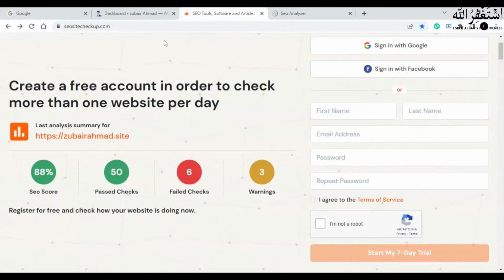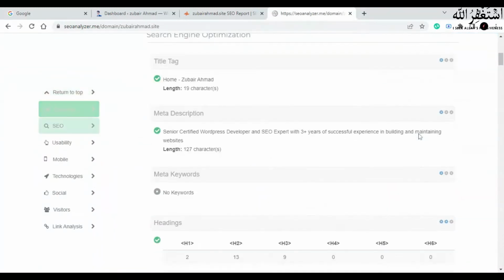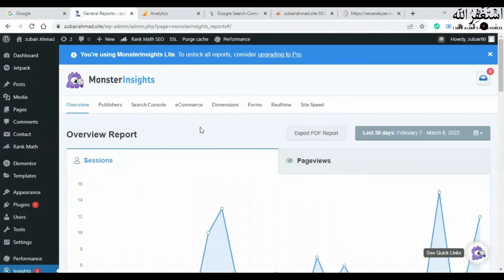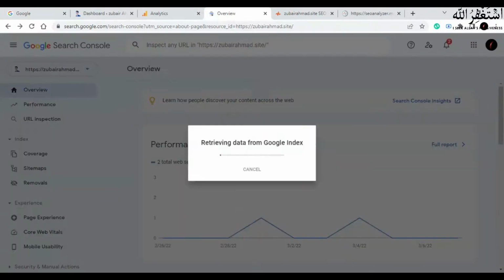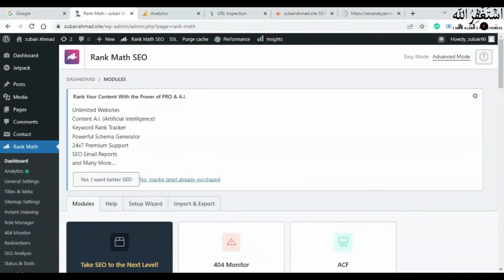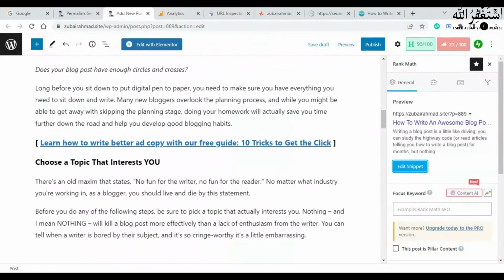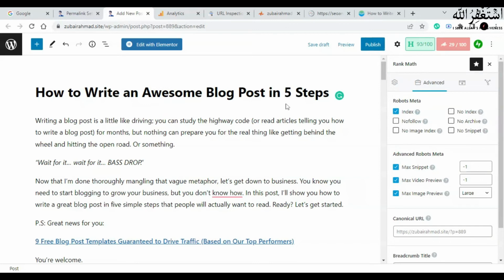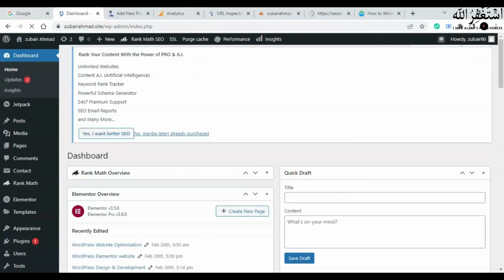How To Rank your Website In Google | How To Do OnPage SEO Of your Wordpress Website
In this video, we are going to talk about How to rank your website on google and how to do the SEO of your website.

We will briefly go through how to do the Onpage SEO of the WordPress website, how to set up Google Analytics with your WordPress website, and how to set up a Google search console with your website for easily indexing your website pages in google.

We will also learn how to install and use the Rankmath SEO plugin properly and improve the ranking of your blog posts and articles by applying best practices.

How to create a Free Website | Get a free Domain & Hosting |create WordPress website using Elementor